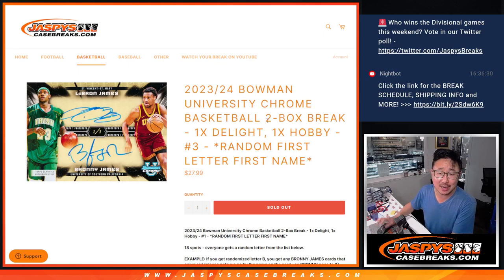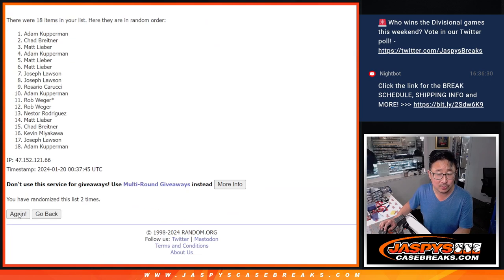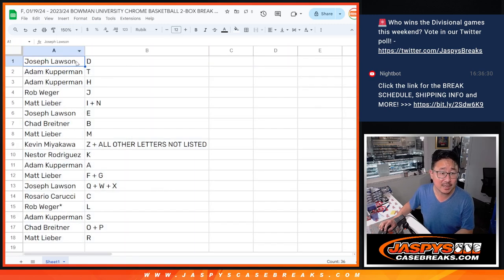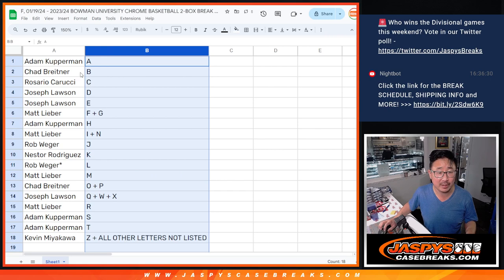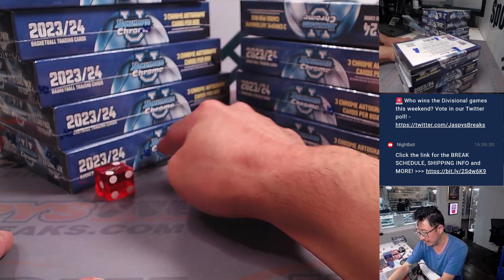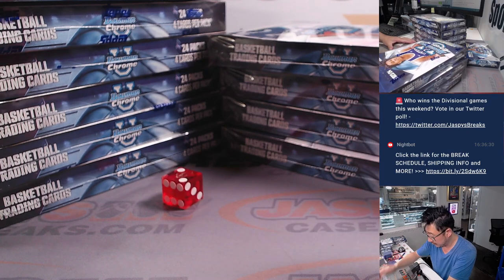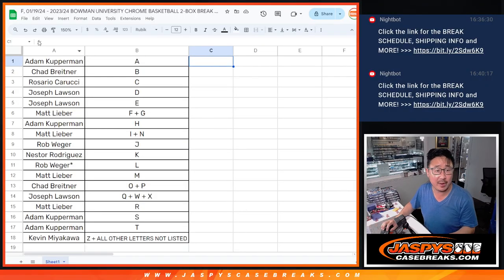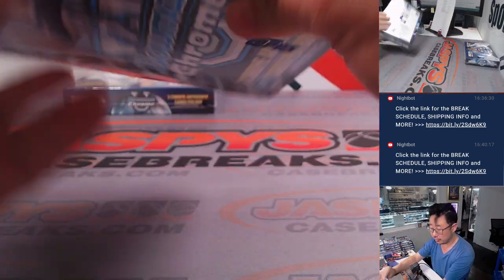F, 01/19/24 - 2023/24 BOWMAN UNIVERSITY CHROME BASKETBALL 2-BOX BREAK #3 *RANDOM LETTER*